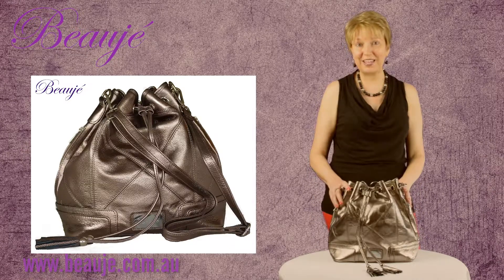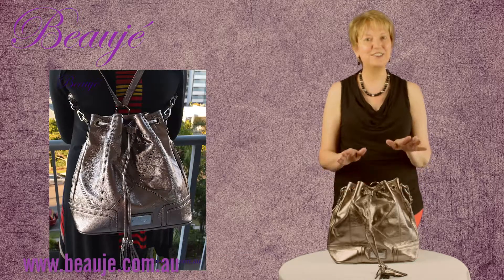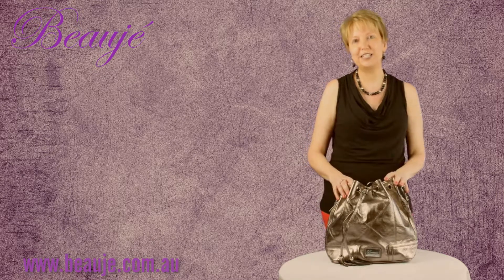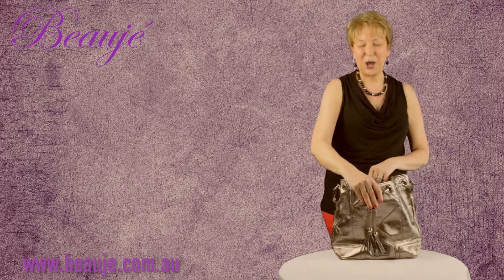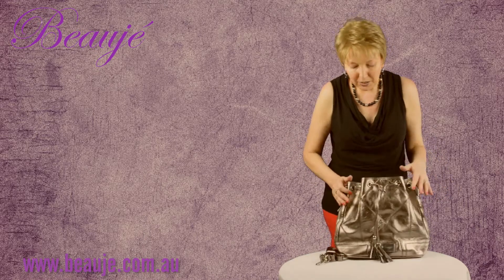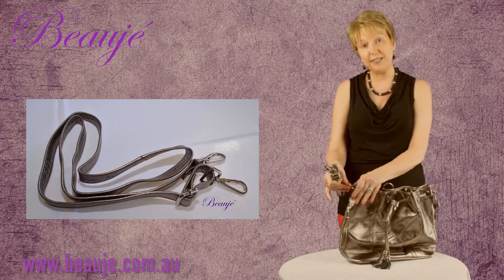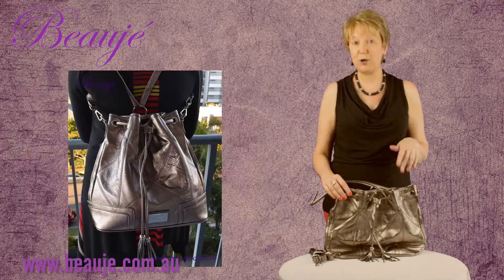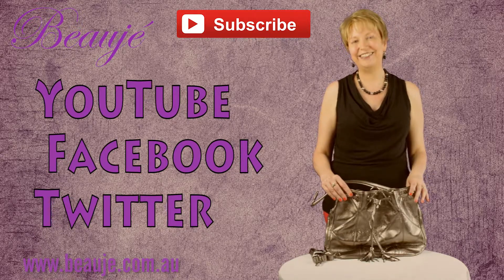Handbag to Backpack conversion – Key features of our Beauje branded Drawstring handbag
Versatile leather Beauje drawstring tote that converts to a Backpack - available in pewter or teal.

Transcription -

Can't decide between a handbag or a backpack? We’ve got your solution.

Hi! Susan here from Beauje Designer Jewelry. Let me tell you about our Beauje branded drawstring that converts to a backpack bag. Such a great practical handbag. Available in this stunning pewter colour; also available in a nice teal. Pewter is such a versatile colour. It goes with black, it goes with brown, it goes with red, multi-colour. Being between the silver and the gold allows that versatility. A nice stitching effect on this handbag and a gorgeous tassel on the front, functional zippers on both sides, nothing worse than having zippers and they go nowhere. Opens up... sorry, you don't get the pillows... Opens up to a nice, wide, throw-everything-in opening. On one side, we have a zippered section, on the other side, we have a pocket for your mobile phone and your keys which have been finished off with a matching leather.

Our particular drawstring bag here has two different straps. The normal shoulder strap which is detachable, perfect for just popping over your shoulder, but also has an adjustable long strap, attaches to the side rings. It can be used straight as a long shoulder strap or across body or make use of the ring at the back, thread it through and it becomes a backpack. Great feature for this bag!

All of our Beauje branded leather handbags are limited to 20 bags per style per colour. So, you have a little bit of exclusivity. And they are all available on our

Please subscribe to our YouTube channel, like us on Facebook and follow us on Twitter and be sure to check out our website for a greater overview of our Beauje range.